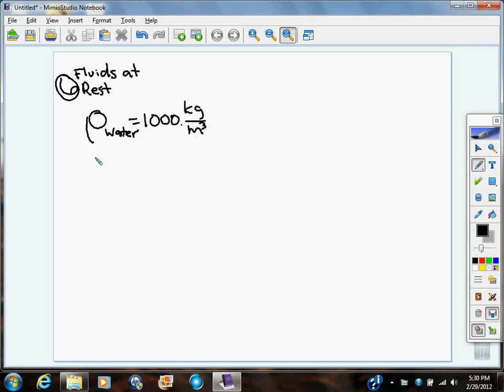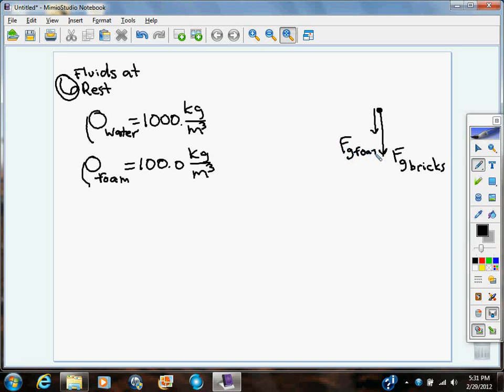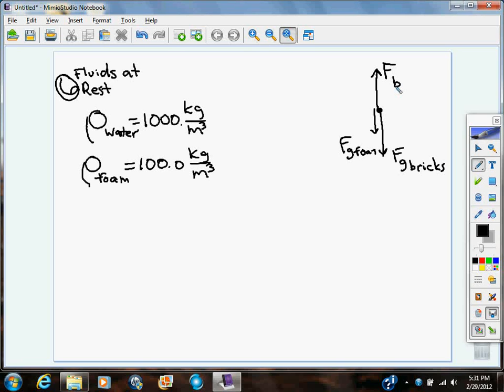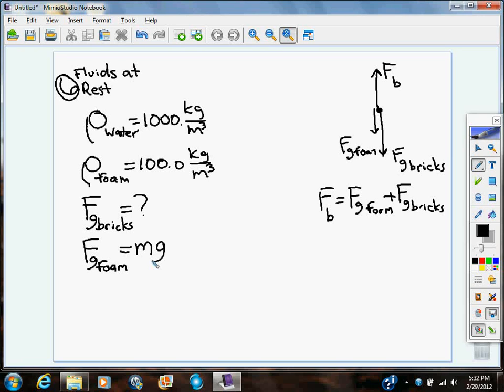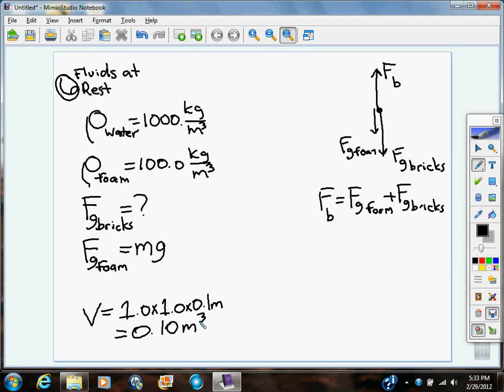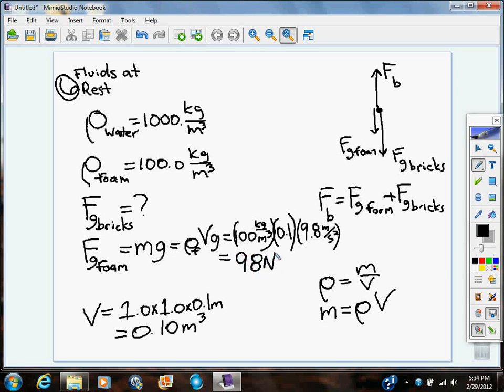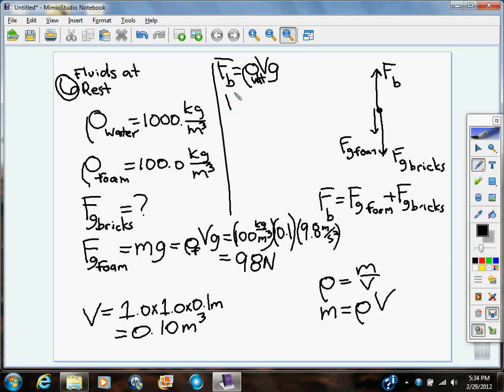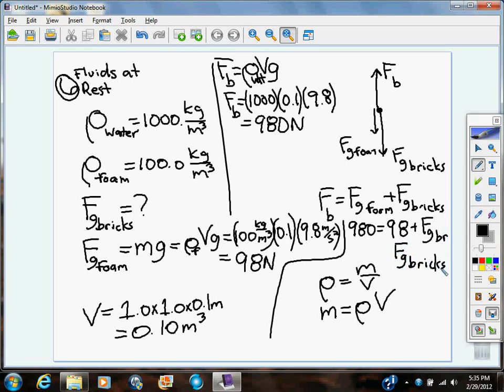WS Fluids at Rest